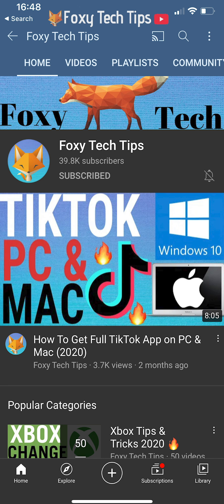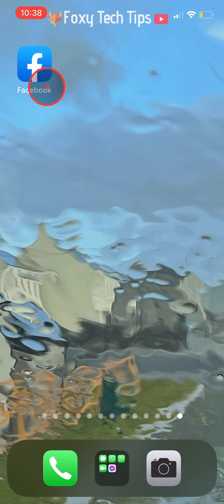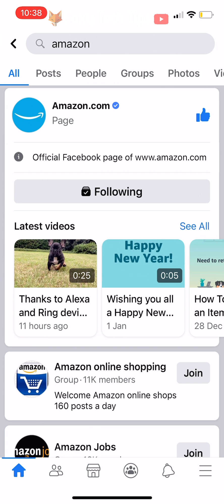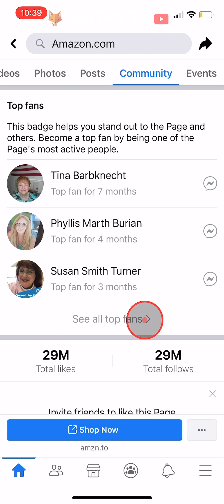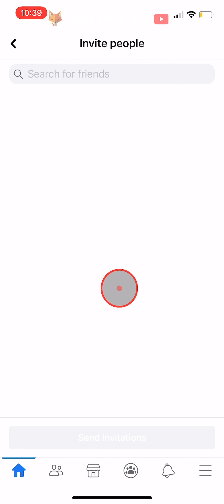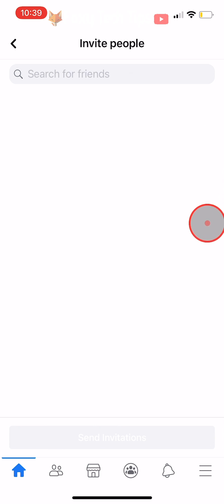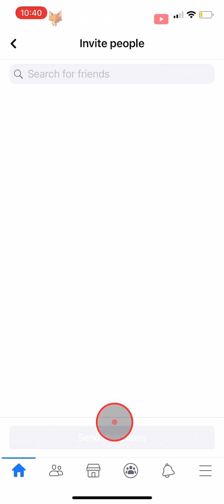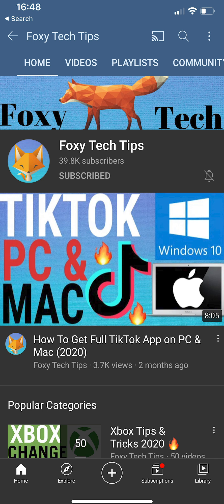How To Invite Friends To Like A Facebook Page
Easy to follow tutorial on inviting your friends and contacts to like a Facebook page! Learn how to invite friends to like a Facebook page now!

- Open up the Facebook app and tap on the search icon from the top right corner of the homepage.

- Search for the page you would like to invite your friends to like and then tap on it to open it.

- In the menu bar at the top of the page, you need to tap on the community tab, swipe the menu bar from right to left and tap on community.

- Scroll down the community tab until you see the ‘invite friends’ button and tap on it.

- I don’t have any friends on this Facebook account as it is just an account that I use for tutorials, but your friends list will be here.

- To select friends to invite to the page you can tap on the checkbox to the right of their name. If you want to invite all of your friends to this page, then you can tap on ‘select all’ in the top right corner.

- When you have selected the friends you would like to send an invite to, tap on ‘send invitations’ at the bottom of the page.

- Your invites have now been sent. Note that there is a limit to the number of invites you can send per day. The limit is between 500 and 1,000 invites per day, Facebook will let you know when you have reaches your limit.